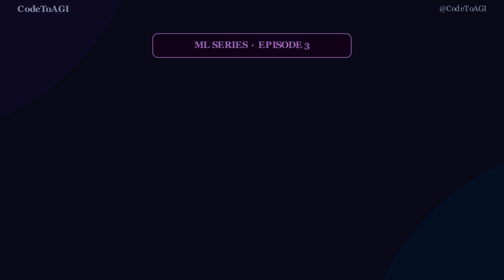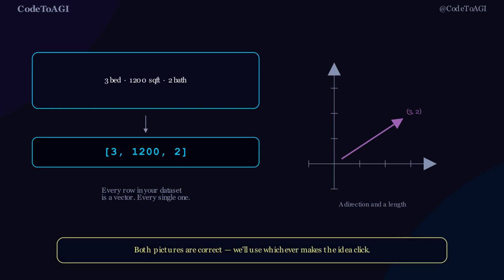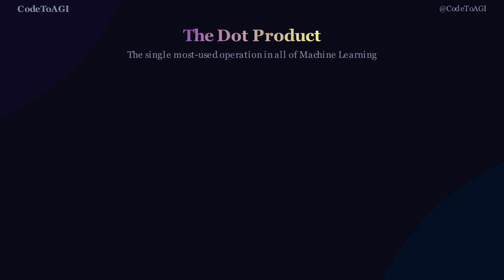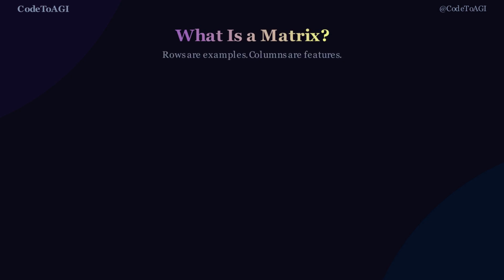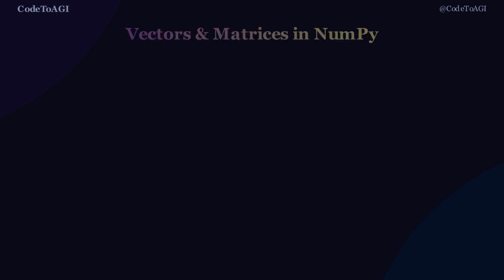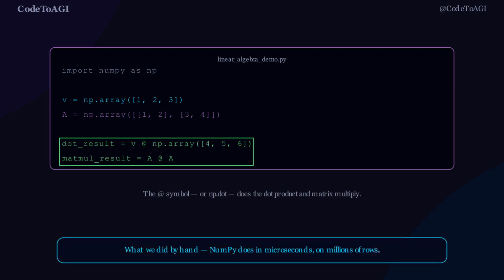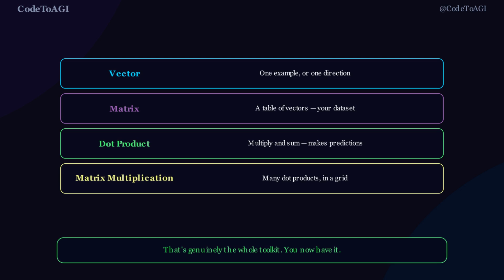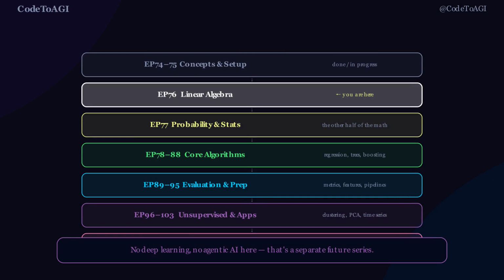Linear Algebra for Machine Learning Beginners: Vectors, Matrices & Dot Product | CodeToAGI EP76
Want to understand how Machine Learning really works under the hood? Master the essential Linear Algebra concepts every ML engineer uses — Vectors, Matrices, Dot Product, and Matrix Multiplication — explained simply with Python & NumPy code.

This is Episode 3 of CodeToAGI Machine Learning From Scratch series. Perfect for beginners who want to go beyond surface-level tutorials.

In this video:
• What is a Vector? (Your data is already one)
• Vector Operations (Addition & Scaling)
• The Dot Product — the most important operation in ML
• Matrices and how datasets are represented
• Matrix Multiplication explained visually
• Real NumPy examples
• Where these concepts are used in Linear Regression and more

🧩 Challenge Task at 12:30 — Test your understanding!

⏱ TIMESTAMPS:
00:00 Why Linear Algebra powers every ML model
00:55 What is a Vector?
02:10 Vector Operations
03:35 Dot Product Explained (Most Important)
05:00 What is a Matrix?
06:15 Matrix Multiplication Step-by-Step
07:50 NumPy Tutorial
09:15 Real Use Cases in Machine Learning
12:30 🧩 Challenge Task + Solution Link

Machine Learning From Scratch Series by Mahaz Abbasi (CodeToAGI)